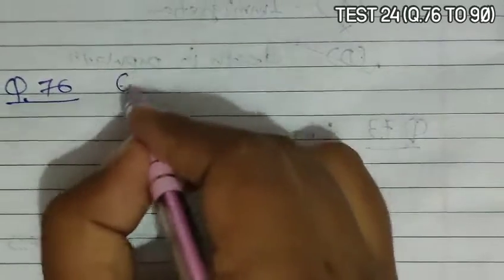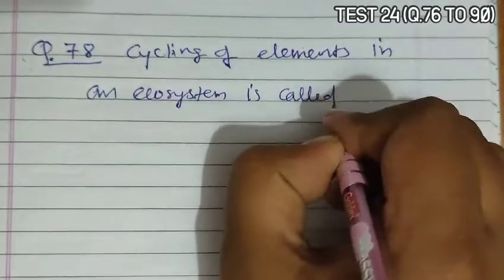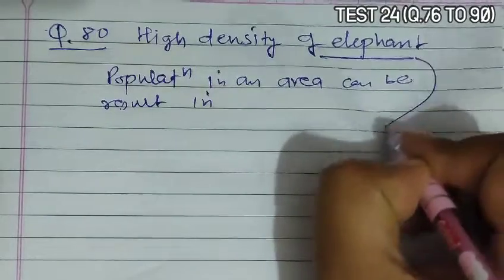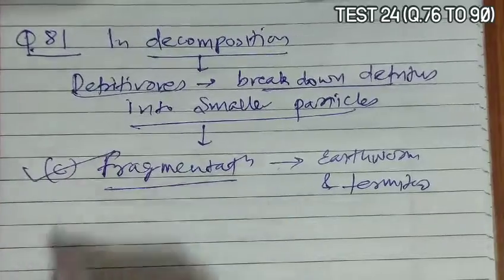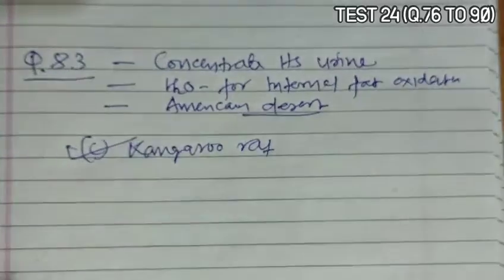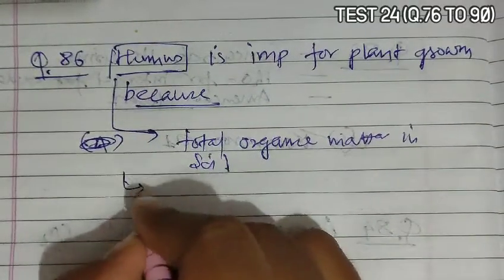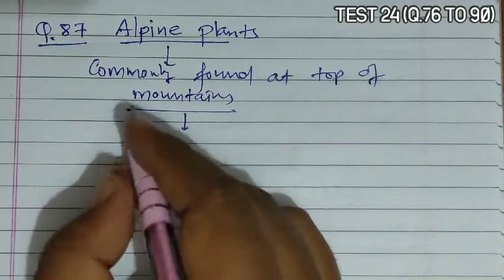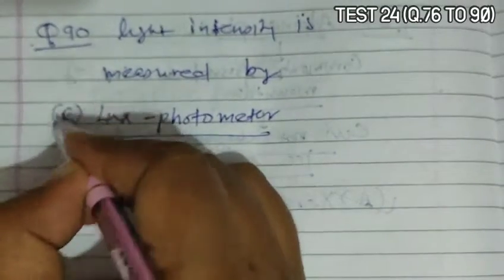Biology Test 24 (Q 76 to 90)